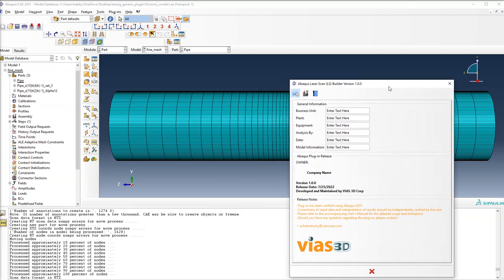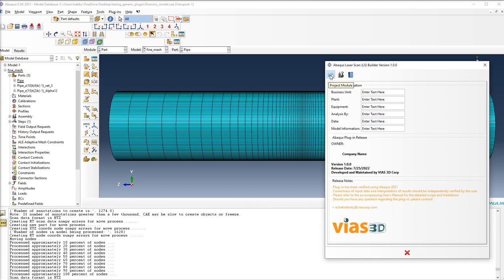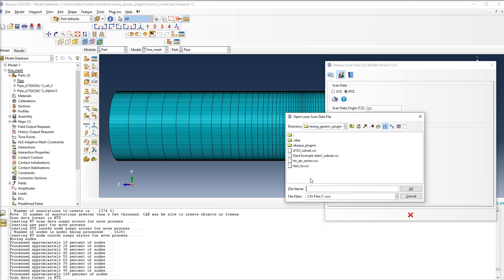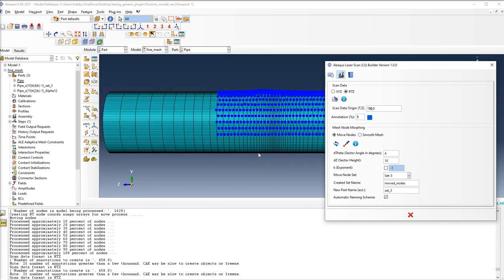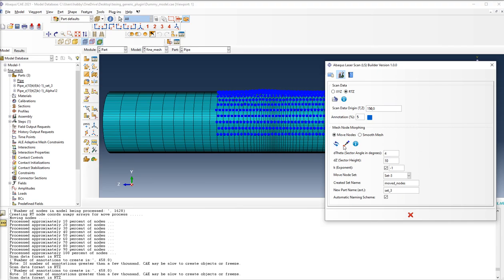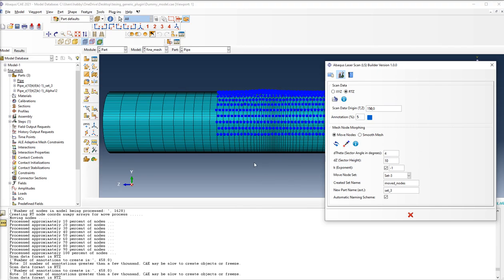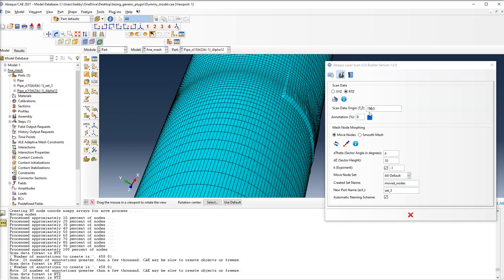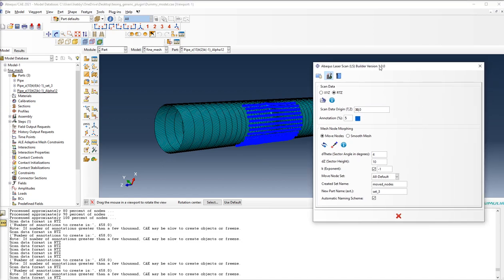FFS Plug-In Video